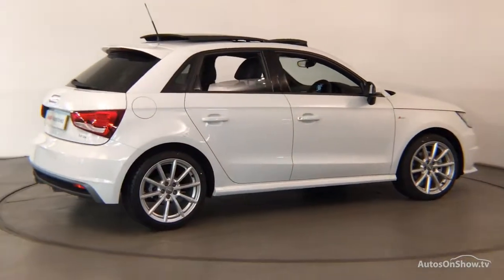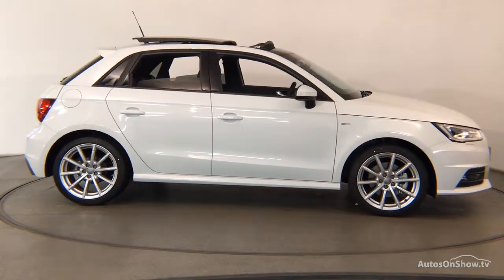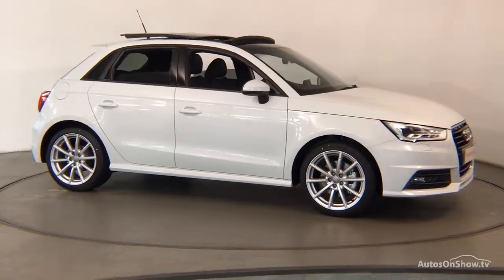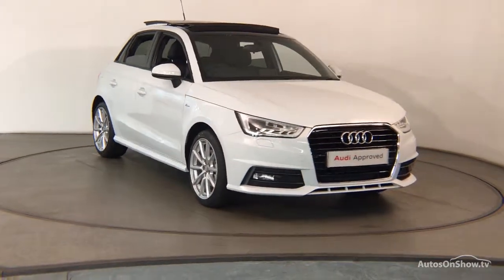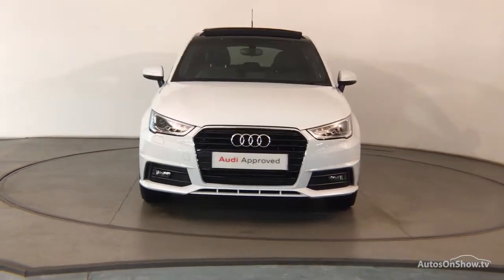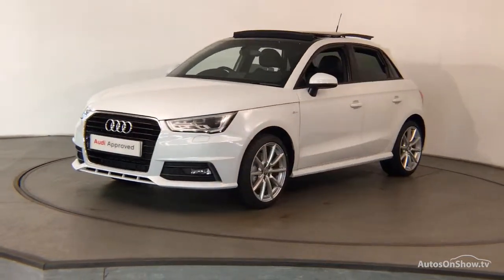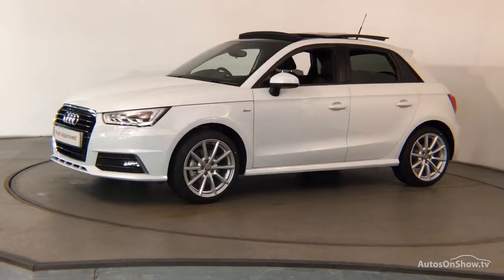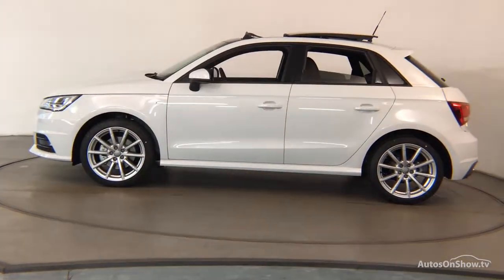FG18EYY AUDI A1 SPORTBACK TFSI S LINE , Nottingham Audi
AUDI A1 SPORTBACK TFSI S LINE HATCHBACK , in